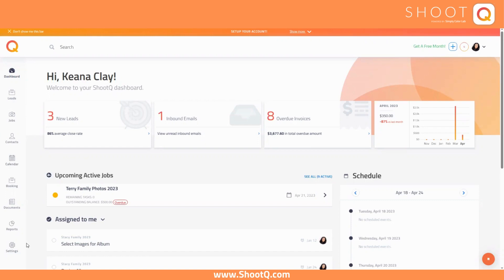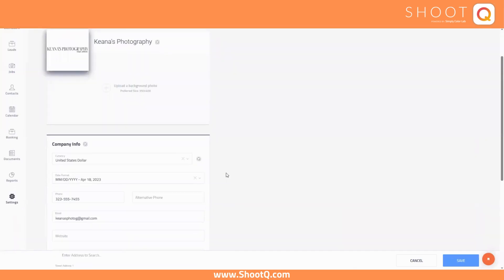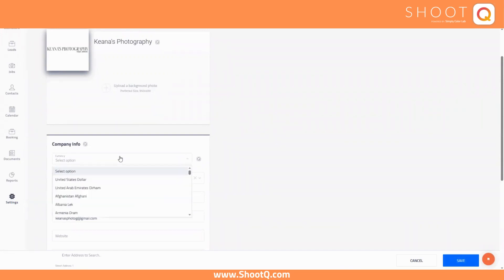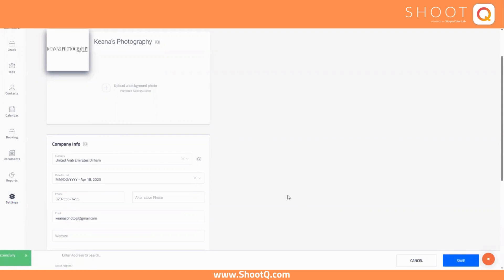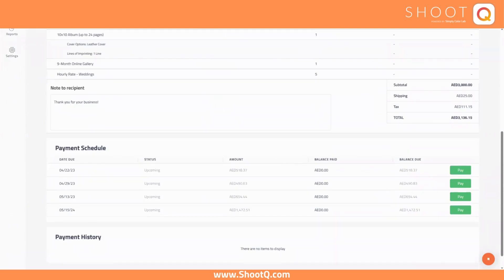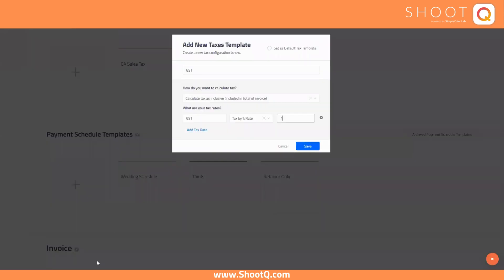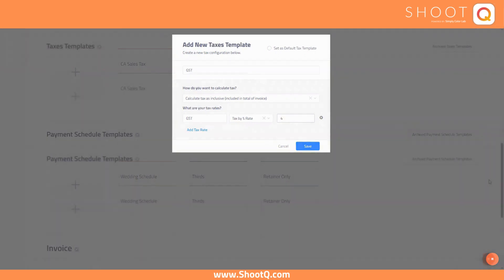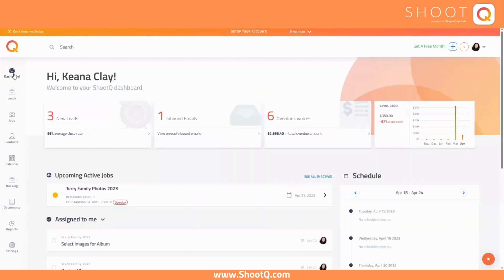Multi-currency Feature | ShootQ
Discover how to customize the currency in ShootQ to suit your specific needs and preferences.